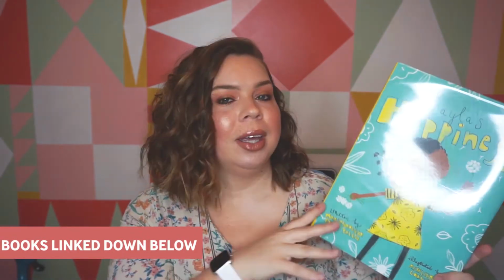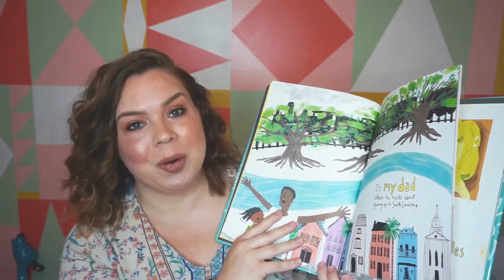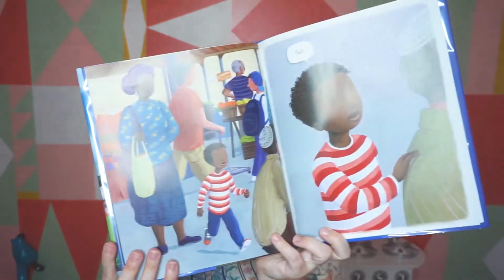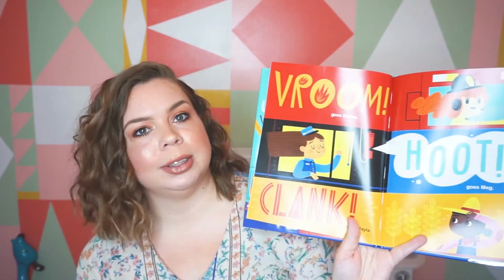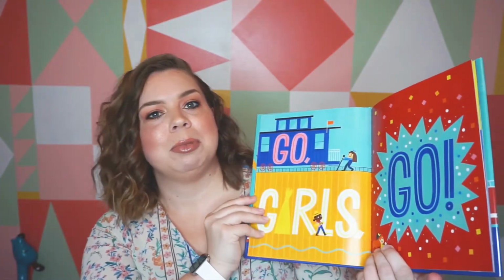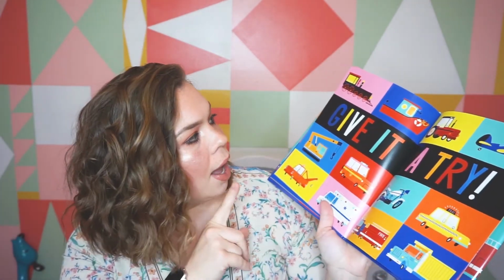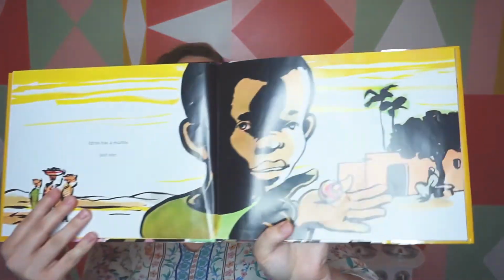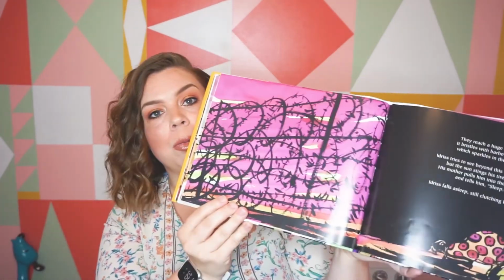HOMESCHOOL DIVERSITY BOOK HAUL & REVIEW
Today's video is a library rental book haul we used for homeschool. There are 4 books total I share in this video, but the final book is my favorite! These books all encourage diversity and allow room for conversation and follow up activities related to diversity and culture.

AMAZON LINKS TO THE BOOKS
Layla's Happiness
Common Threads Adam's Day At The Market
Go, Girls, Go!
Idriss & His Marble

FTC:
*This video is intended for adults but is suitable for children